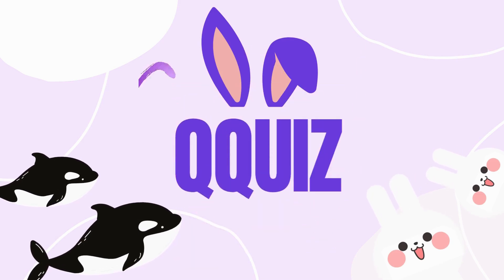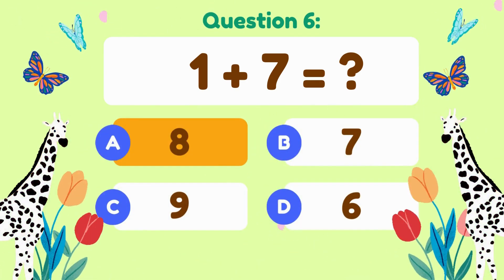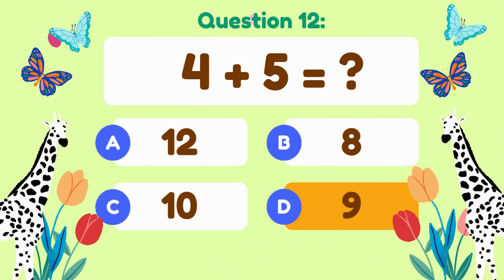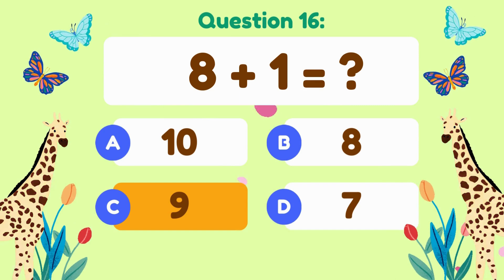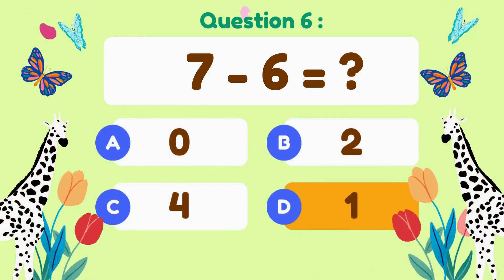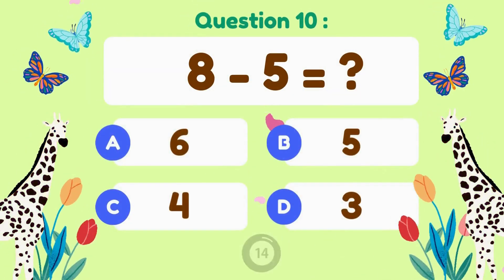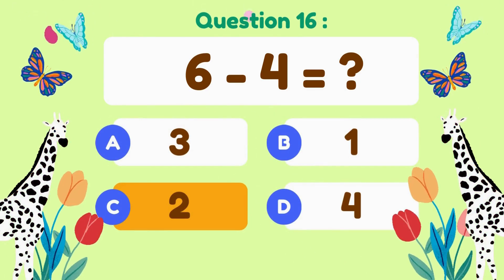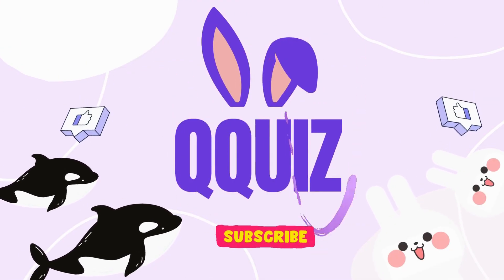Fun One-Digit Addition and Subtraction Math Quiz Game for Kids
Hello There, Quiz Enthusiasts! ✨ Dive into our one-digit math quiz! Prepare for a thrilling ride in our newest video as we explore a mix of addition and subtraction challenges. Bring your team along and compete for the prestigious title of today’s QQuiz Champion! 🎉